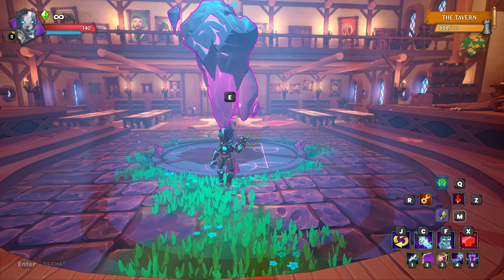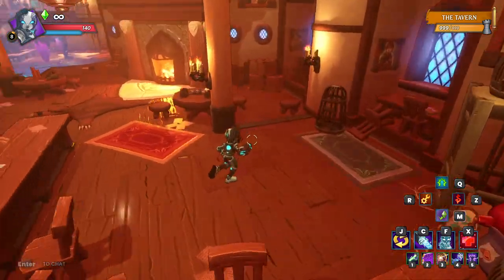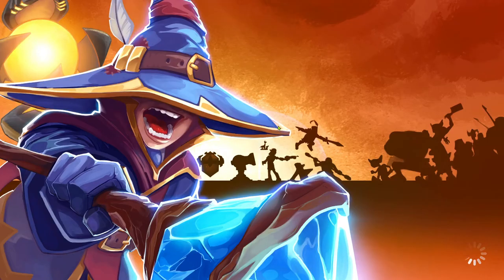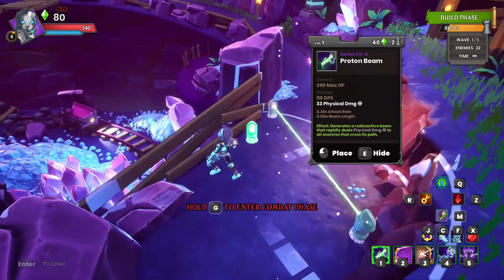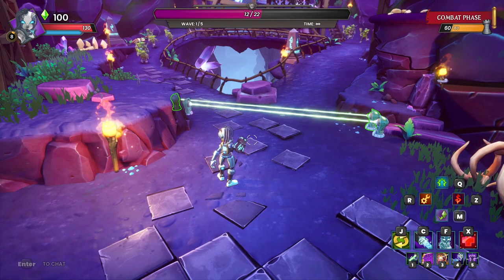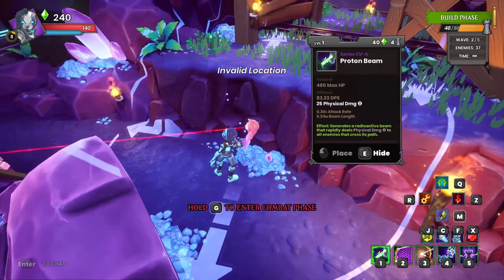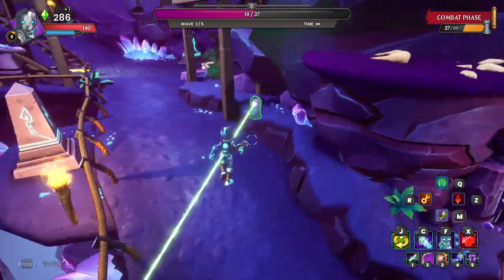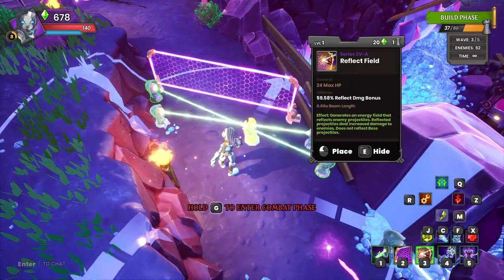Dungeon Defender Awekening Lets Show the Game